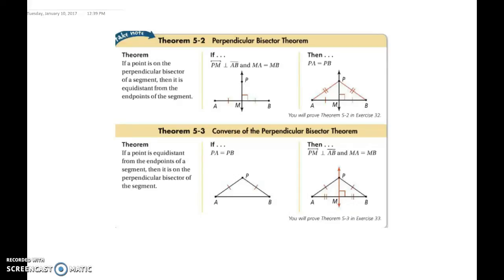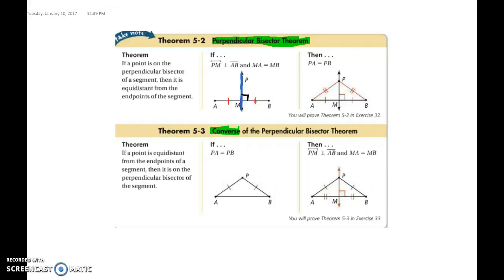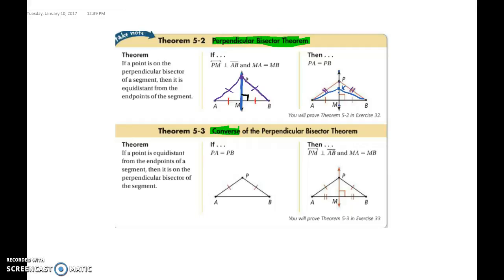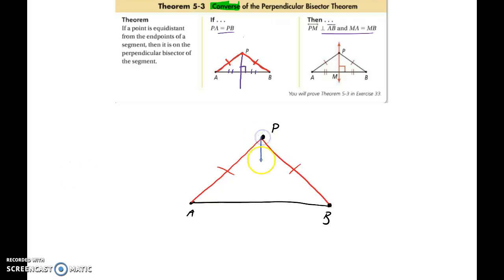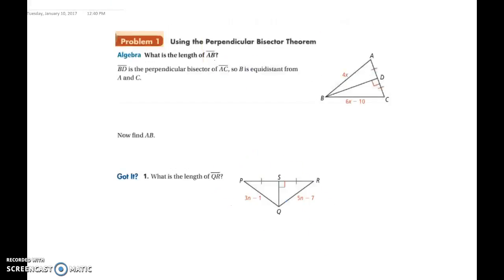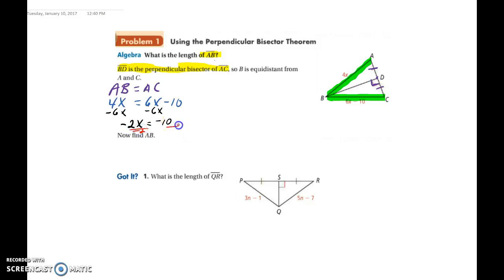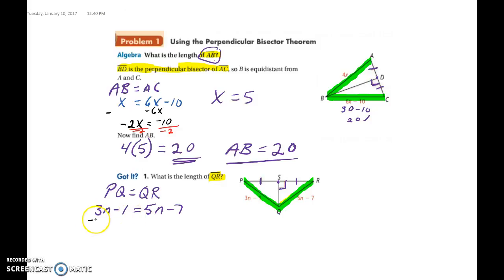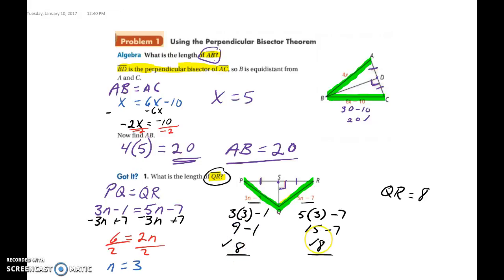G5.2.1 Perpendicular Bisector Theorem